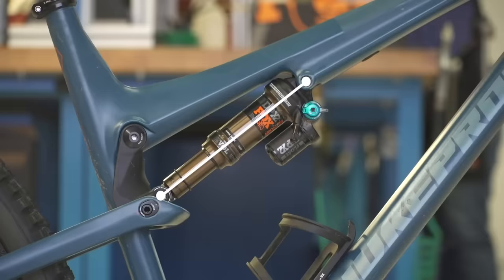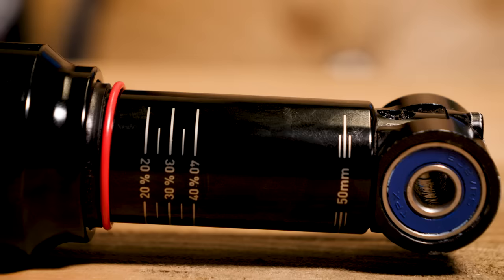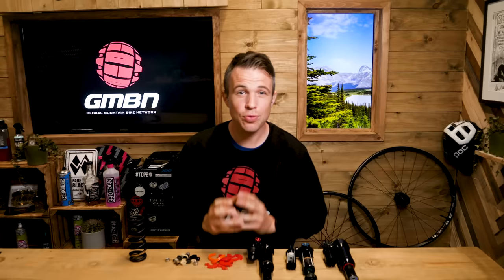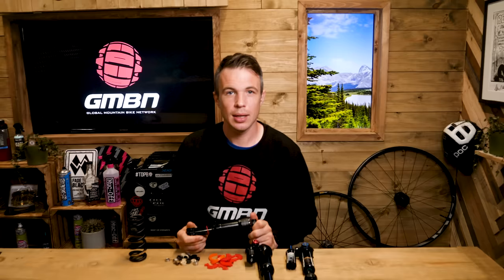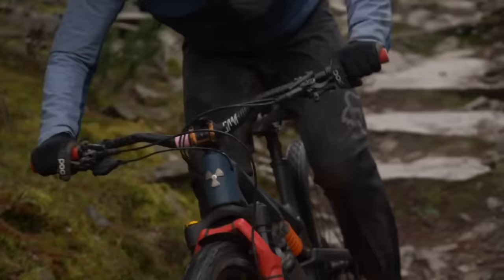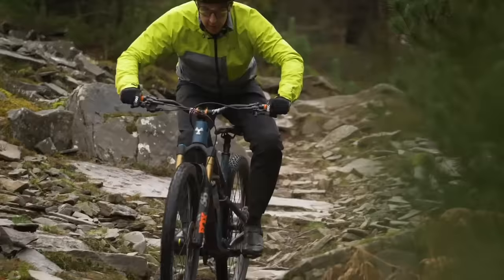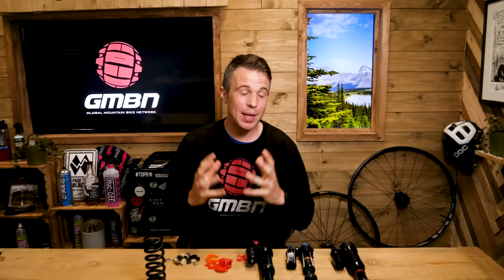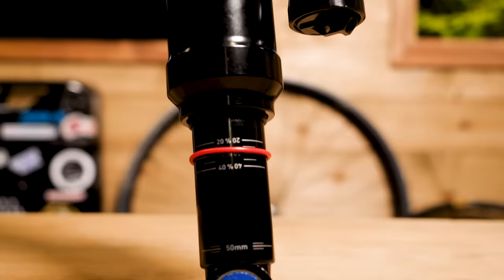MTB Shock Tech | Everything You Need To Know About Mountain Bike Rear Suspension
Mountain suspension can be quite confusing! In this video, we take a detailed look at everything that makes a mountain bike shock. We explain the basics, such as coil or air-sprung. But also nerd out things such as shim stacks, high and low-speed rebound damping, volume spacers (often branded as 'tokens') and even explain what IFP stands for, and what exactly it does! 🤓🤘

If you'd like to contribute captions and video info in your language, here's the link 👍

Jakarta - Bonsaye